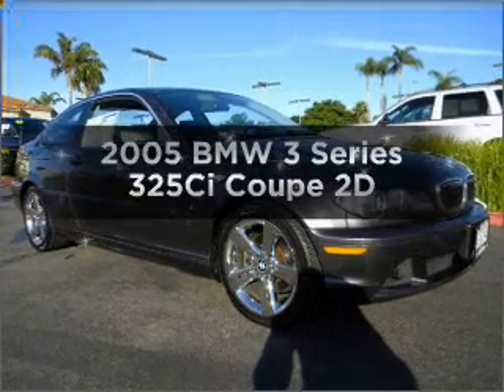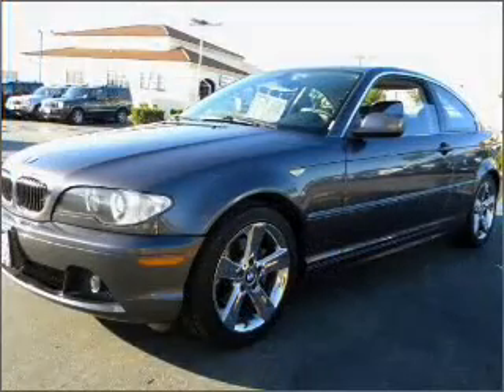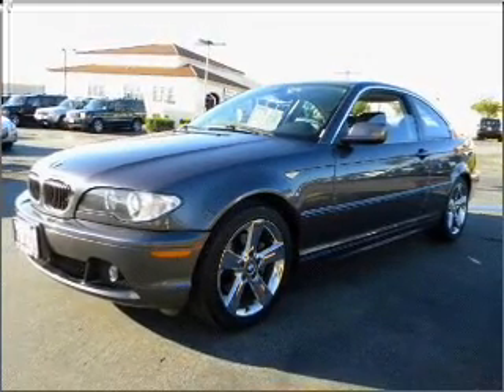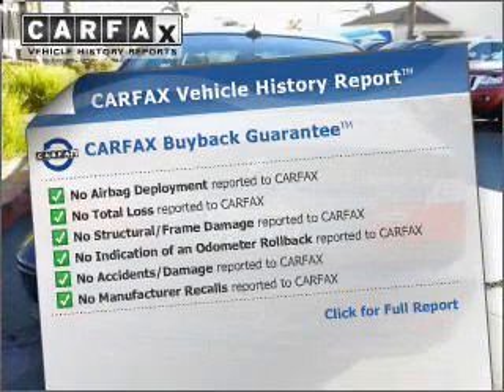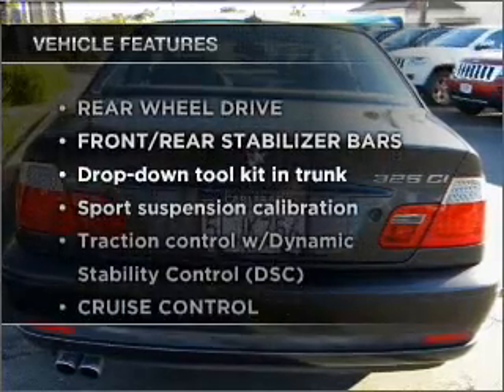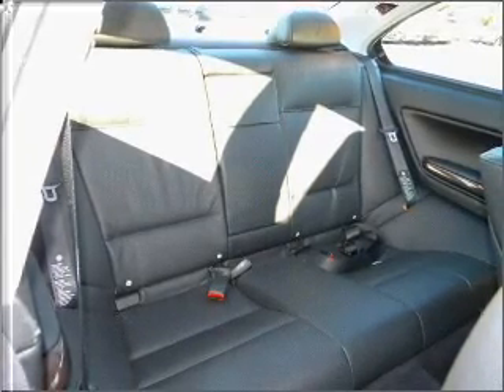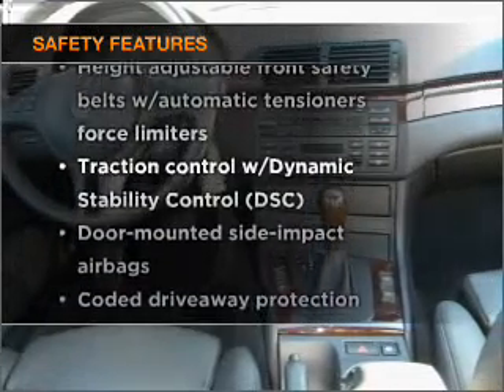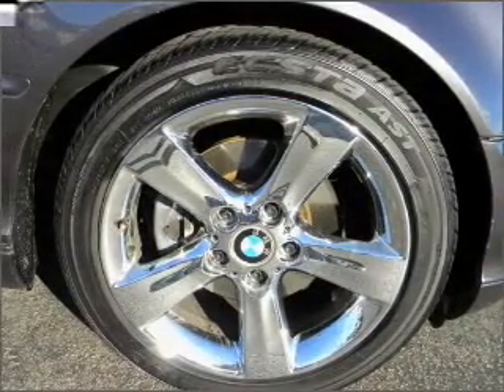2005 BMW 3 Series - Carlsbad CA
Year: 2005
Make: BMW
Model: 3 Series
Trim: 325Ci Coupe 2D
Engine: 6 cylinder 2.5 Liter
Transmission:
Color: Gray
Mileage: 60011
Address:
5555 Car Country Dr.